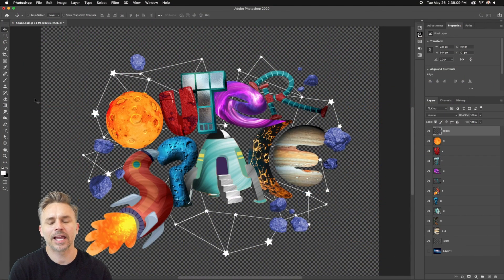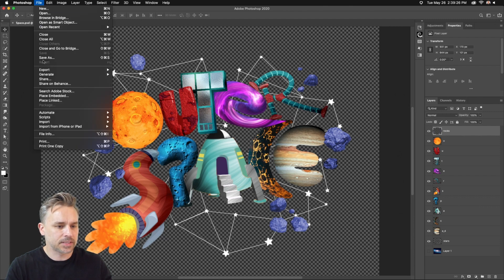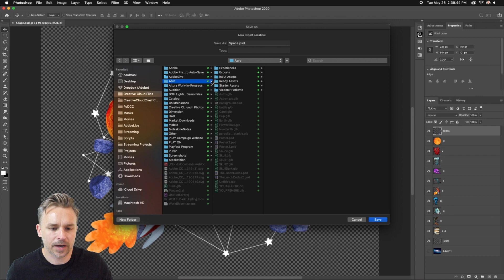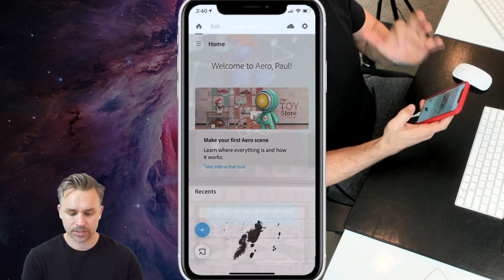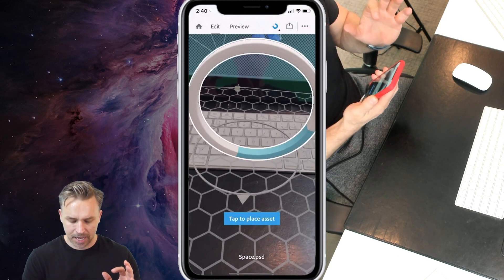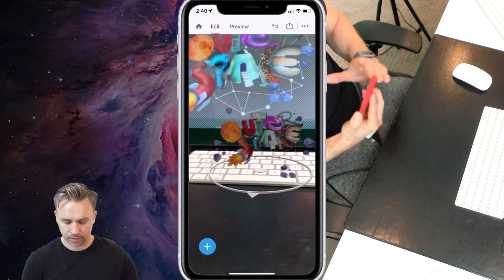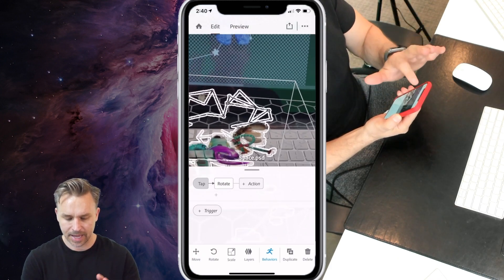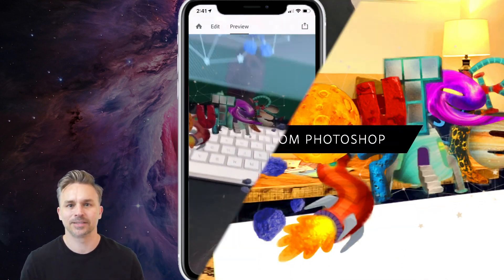Bring Augmented Reality to Your Photoshop Content with Adobe Aero - PHOMO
In this episode of Photoshop’s newest tutorial series, PHOMO, Adobe Evangelist Paul Trani shares a new way to interact with your Photoshop content using Adobe Aero’s augmented reality (AR)! Watch this video for helpful tips and tricks to end those feelings of PHOMO when it comes to design.